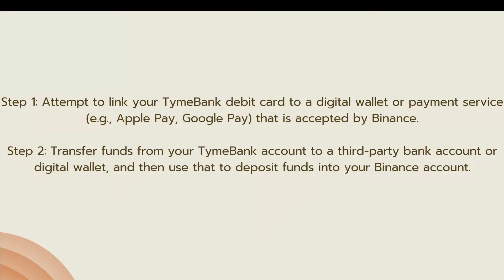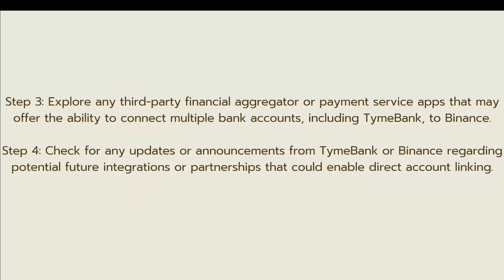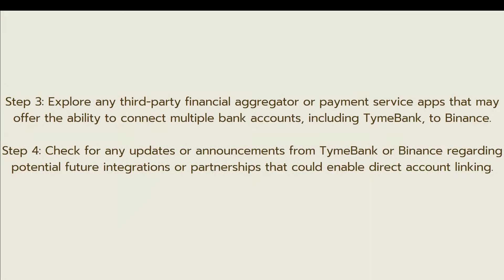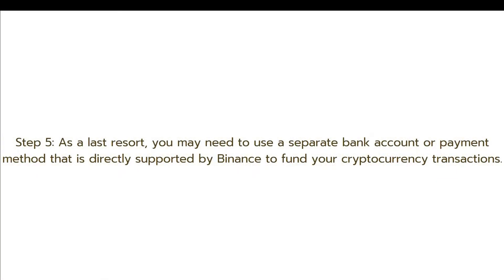How to Link TymeBank Account to Binance (2024 METHOD)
Looking to link your TymeBank account to Binance for seamless crypto transactions? Follow this comprehensive guide to connect your TymeBank account to Binance easily and securely.

### Step-by-Step Guide to Linking TymeBank Account to Binance

Step 1: Set Up Your Binance Account

1. **Sign Up for Binance**:
- Visit the Binance website and sign up for an account if you haven't already.

2. **Verify Your Identity**:
   - Complete the identity verification process (KYC) by uploading the required documents. This is necessary to unlock full functionality on Binance, including linking your bank account.

Step 2: Set Up Your TymeBank Account

1. **Ensure Your TymeBank Account is Active**:
   - Make sure your TymeBank account is active and has sufficient funds for the transactions you plan to make.

2. **Enable Online Banking**:
   - Ensure that online banking is enabled on your TymeBank account. This will allow you to link your account to Binance and make transfers.

Step 3: Add Your TymeBank Account to Binance

1. **Log In to Binance**:
   - Access your Binance account by logging in with your credentials.

2. **Navigate to the Fiat and Spot Wallet**:
   - On the Binance dashboard, go to the "Wallet" section and select "Fiat and Spot" from the dropdown menu.

3. **Select Deposit**:
   - Click on the "Deposit" button and choose the fiat currency you want to deposit. For TymeBank users, this will typically be South African Rand (ZAR).

4. **Choose Bank Transfer Method**:
   - From the deposit methods available, select "Bank Transfer." Binance will provide the necessary details for making the transfer, including the recipient bank account details.

Step 4: Initiate the Transfer from TymeBank

1. **Log In to TymeBank**:
   - Access your TymeBank account through the online banking portal or mobile app.

2. **Add a New Beneficiary**:
   - Add Binance as a new beneficiary by entering the bank details provided by Binance. Ensure that all information is entered accurately to avoid delays or errors.

3. **Initiate the Transfer**:
   - Enter the amount you wish to transfer to Binance and complete the transaction. Be sure to include any reference codes provided by Binance to ensure the funds are correctly attributed to your Binance account.

Step 5: Confirm the Transfer

1. **Wait for the Transfer to Process**:
   - Bank transfers may take some time to process. Typically, it can take a few minutes to several hours for the funds to reflect in your Binance account.

2. **Check Your Binance Wallet**:
   - Once the transfer is complete, log in to your Binance account and check your Fiat and Spot wallet to confirm that the funds have been credited.

### Troubleshooting Tips

- **Double-Check Information**:
  - Ensure all bank details and reference codes are entered correctly to avoid any issues with the transfer.

- **Monitor Transfer Time**:
  - If the transfer takes longer than expected, check with both TymeBank and Binance to ensure there are no issues.

- **Contact Support**:
  - If you encounter any problems, reach out to TymeBank or Binance customer support for assistance.

### Additional Tips

- **Security Measures**:
  - Enable two-factor authentication (2FA) on both your Binance and TymeBank accounts for enhanced security.

- **Transaction Limits**:
  - Be aware of any transaction limits imposed by TymeBank or Binance and plan your transfers accordingly.

- **Regular Monitoring**:
  - Regularly monitor your accounts to ensure all transactions are processed smoothly and to detect any unauthorized activity.

By following these steps, you can successfully link your TymeBank account to Binance and start making seamless crypto transactions.

- TutoRealm